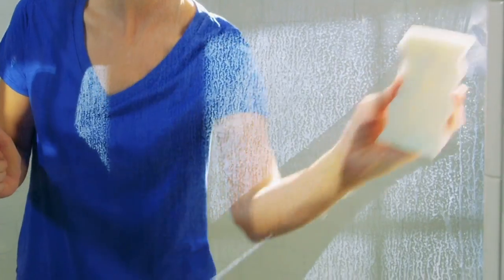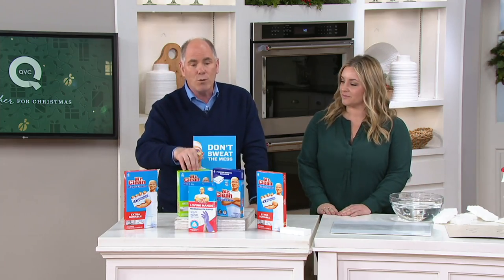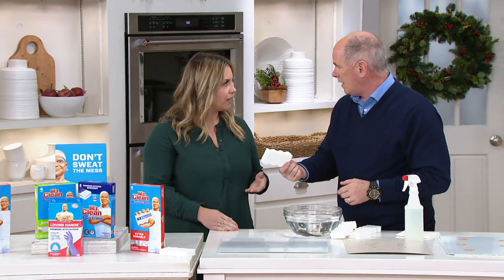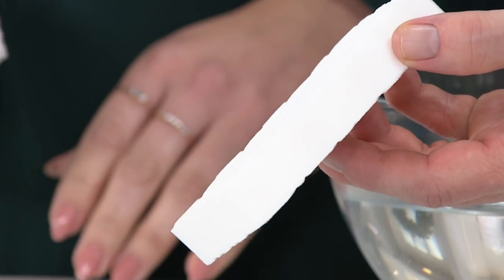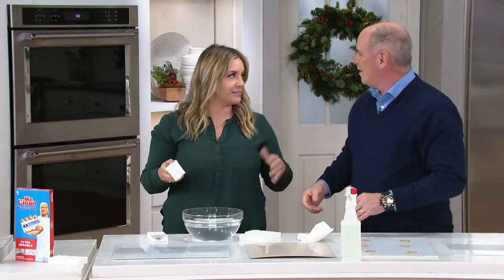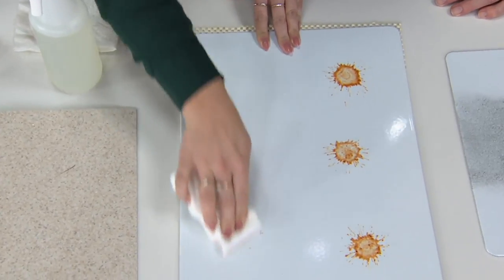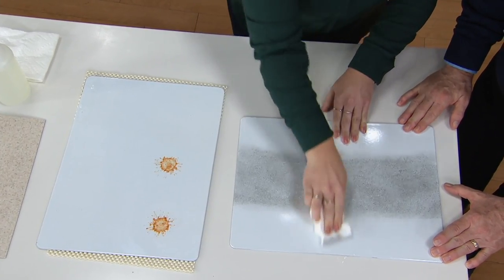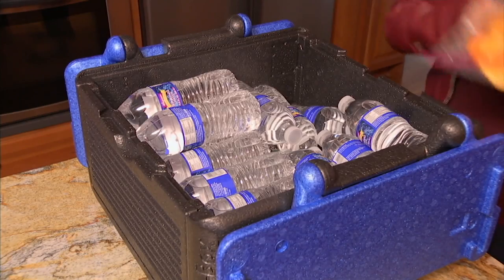Mr. Clean 16 Magic Eraser Cleaning Sponge w/ Loving Hands Dish Gloves on QVC